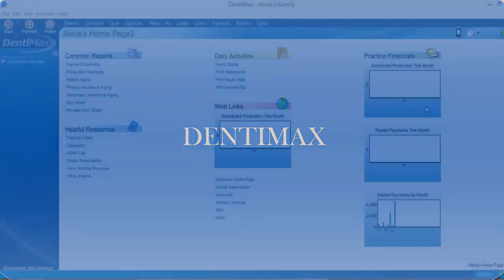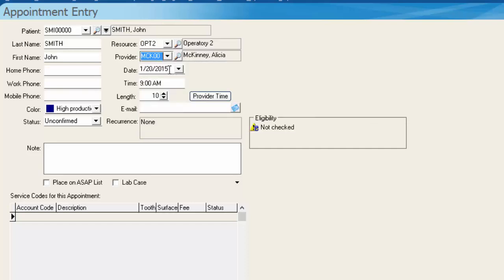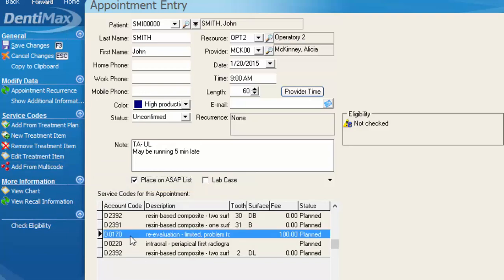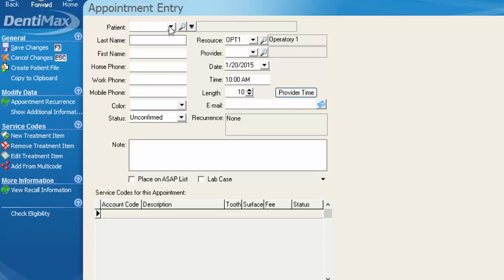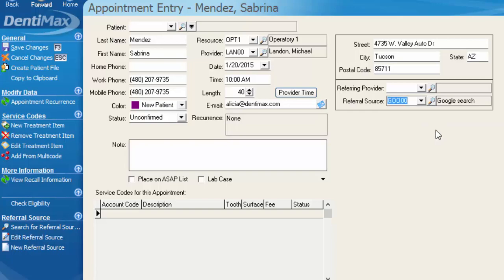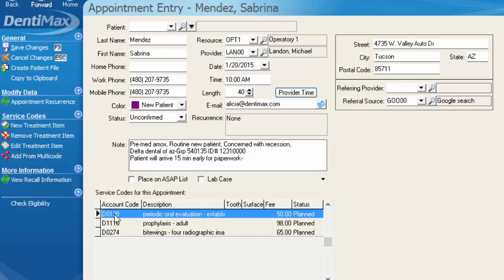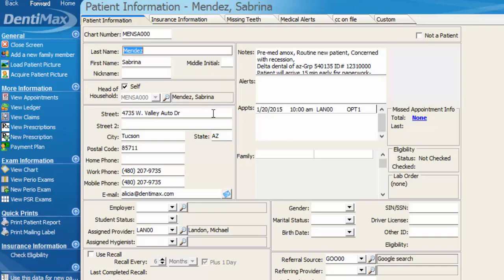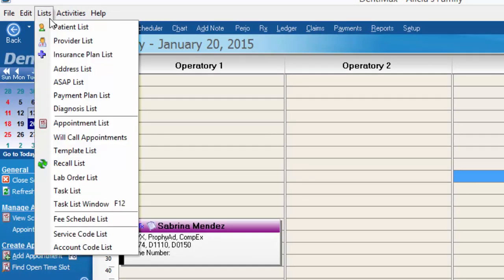Adding New and Existing Patient Appointments | DentiMax Dental Software Tip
Welcome to the DentiMax Tip of the Week! Learn how to create an appointment for an existing patient, including scheduling from their treatment plan or a multicode, and how to create a new patient appointment and create their file or chart from the appointment.